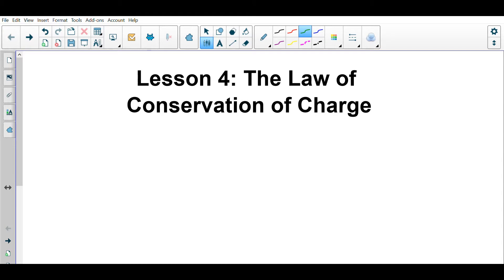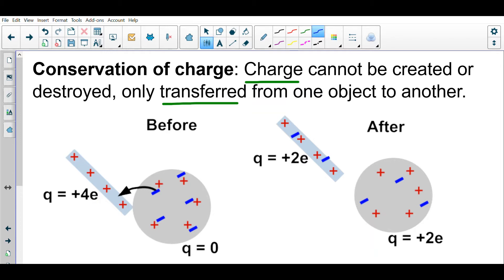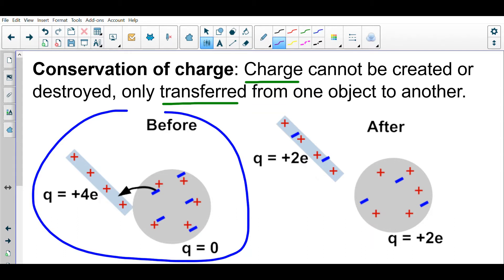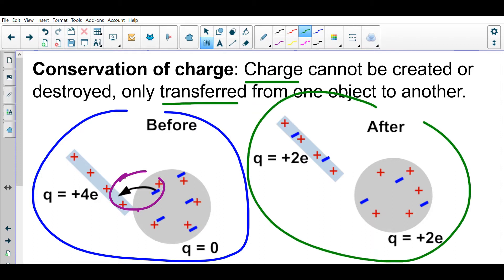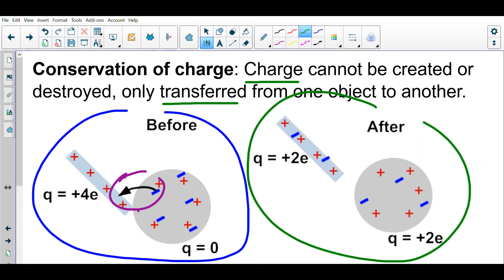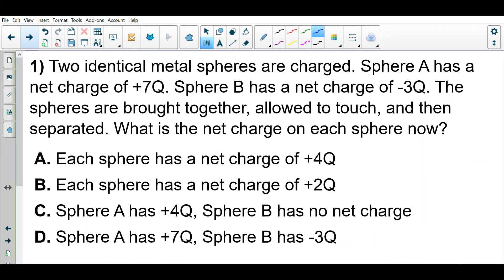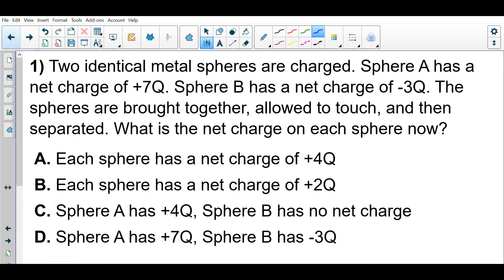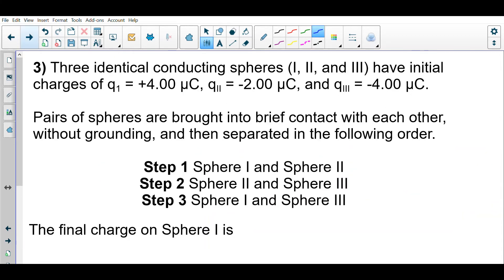Lesson 4 Law of Conservation of Charge